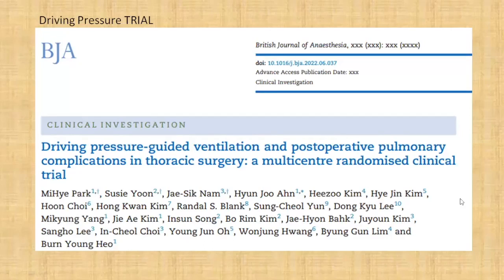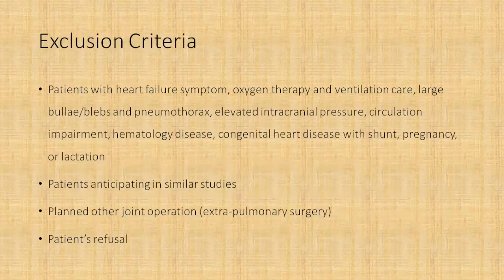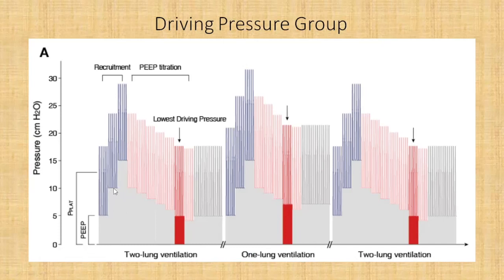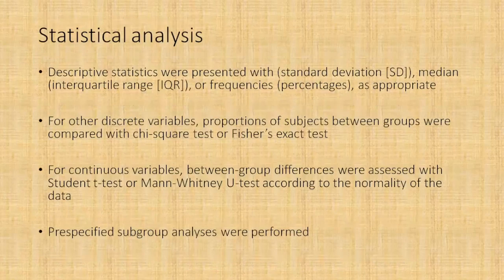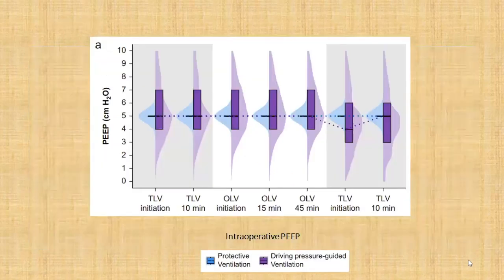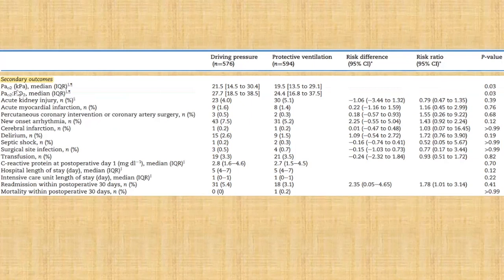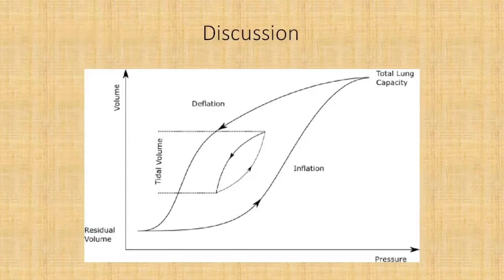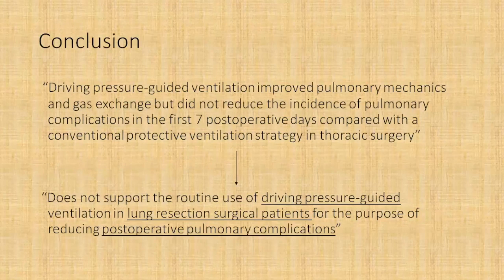Driving pressure-guided ventilation: Does it work?